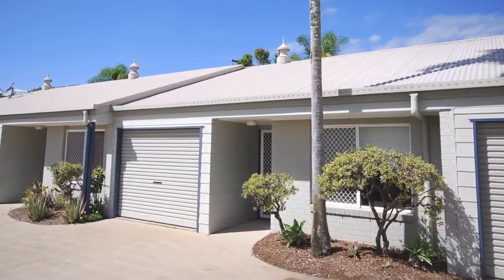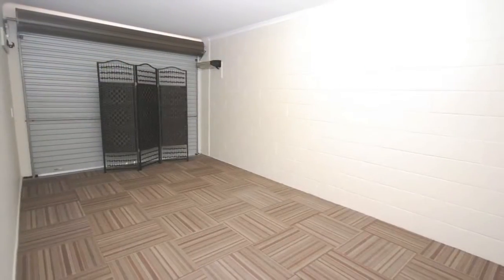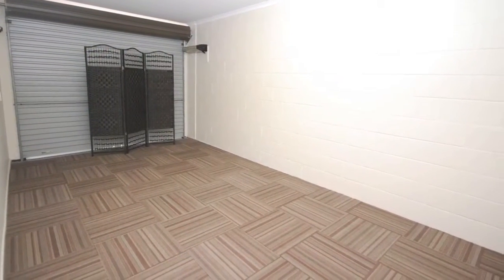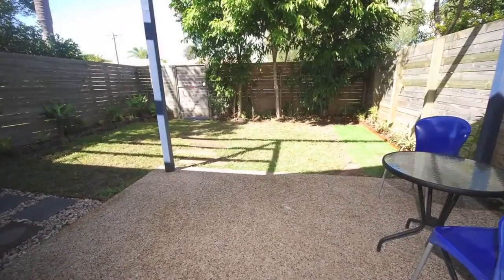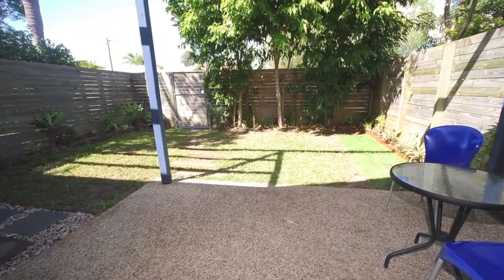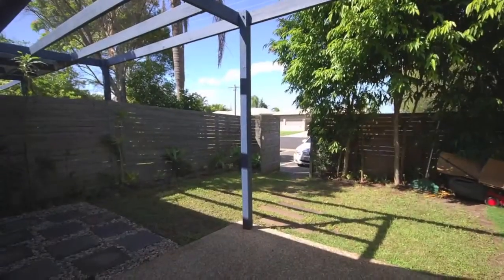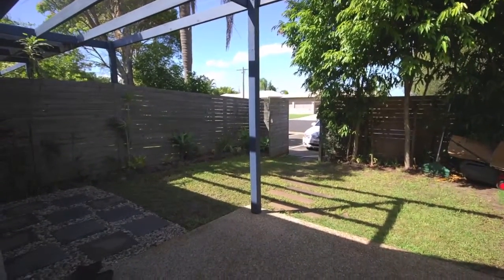Unit 7 33 Cootamundra Drive, Mountain Creek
This excellent ground floor Villa, situated in the Mountain Creek School zone,
has 2 bedrooms 1 bathroom and single garage.
Freshly painted, new floor coverings, and brand new cookware.
A special feature of this property is the large exclusive fully fenced
outdoor/garden area, ideal for children.
The bathroom has been refurbished to an excellent standard.
The garage, with internal access, can be used as an extra bedroom if required.
There is extra parking adjacent to the courtyard.

This great unit is located beside a large park, and the Mountain Creek Canals.